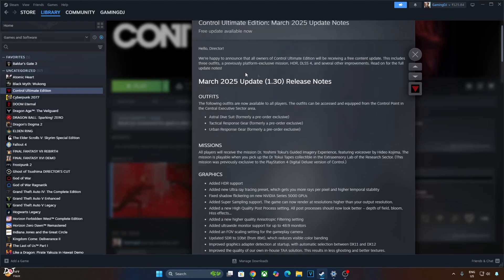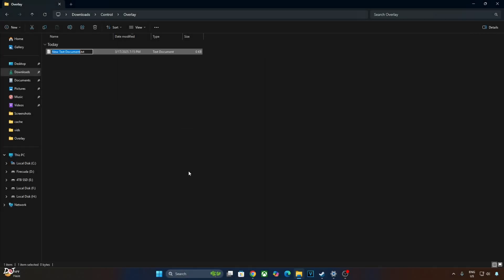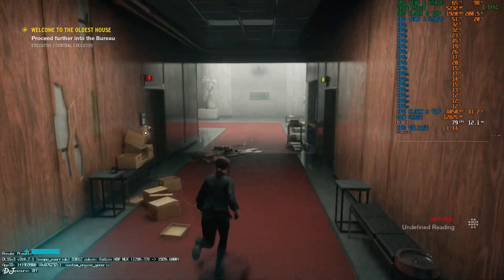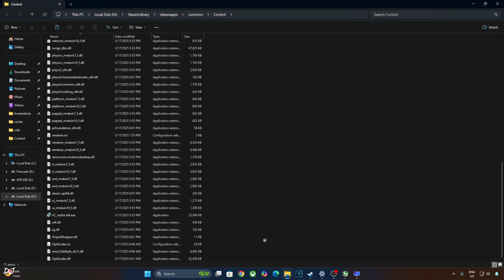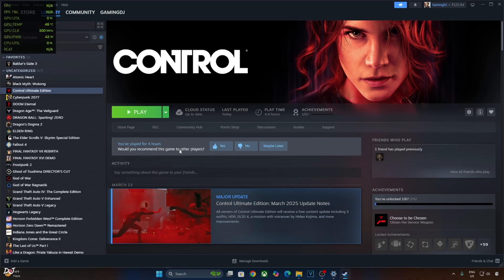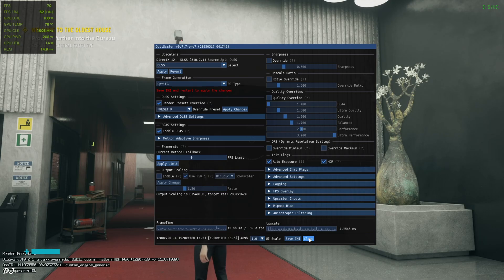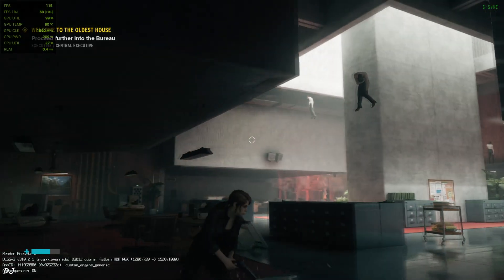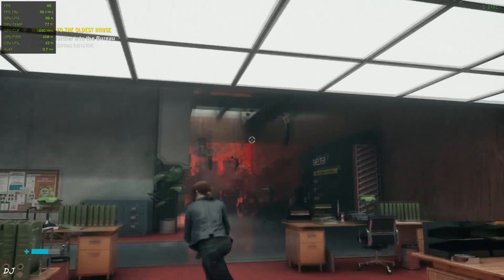Control March 2025 Update Adds DLSS 4 / HDR / New Content | DLAA + FSR Frame Gen Setup For RTX GPUs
Control PC Gameplay , video recorded using OBS , Geforce GPU driver version 572.70 . Mic used is Redgear Shadow Vox . Ambient Temperature : 24 degree celsius .

Timestamp :

- Control New Update : 00:00
- DLSS Debug Overlay : 01:13
- Game Setting : 02:17
- DLSS Debug Overlay Info : 02:42
- Gameplay [DLSS CNN + No Frame Gen] : 02:57
- Gameplay [DLAA CNN + No Frame Gen] : 03:16
- Download Optiscaler Mod : 04:08
- Mod Setup : 04:19
- Enable HAGS / VRR / ULLM / VSYNC : 04:43
- Overlay : 05:59
- Game Settings : 06:11
- Optiscaler Settings : 06:27
- Gameplay [DLSS Transformer + No Frame Gen] : 07:08
- Enable FSR Frame Gen : 07:36
- Optiscaler Debug View : 08:01
- Gameplay [DLSS Transformer + FSR Frame Gen] : 08:33
- Disable DLSS Debug Overlay : 09:18
- Enable DLAA : 09:33
- Gameplay [DLAA Transformer + FSR Frame Gen] : 09:47

My PC Specs :

- 1 TB EVM Nvme Gen 3 SSD
- 2 TB Seagate Firecuda
- 4TB Crucial P3 Plus Nvme Gen4 SSD